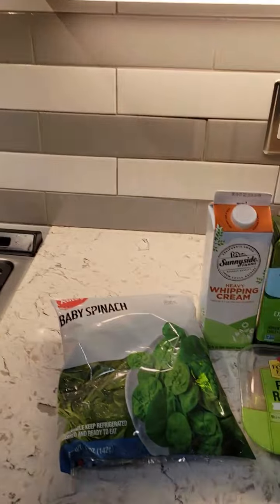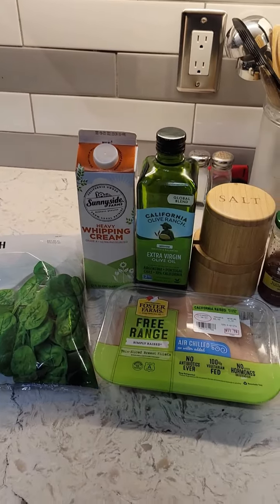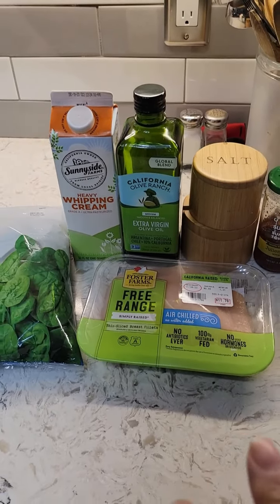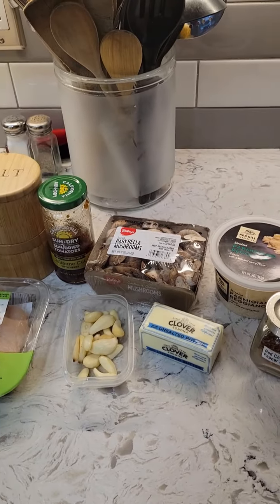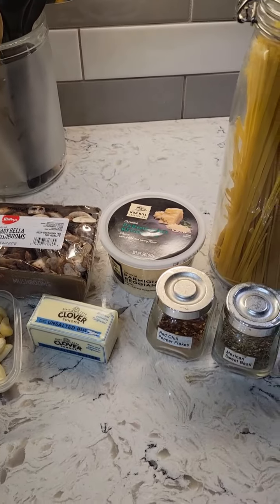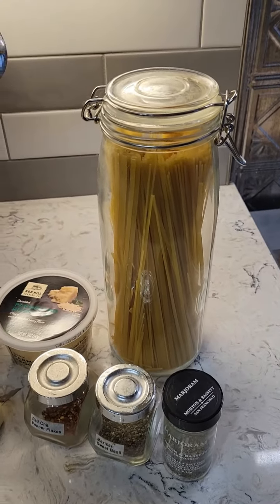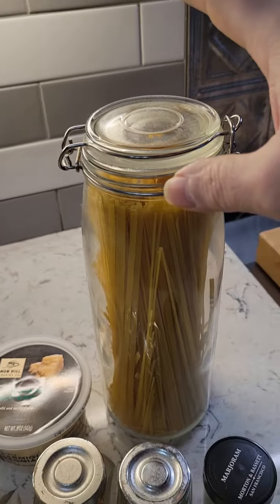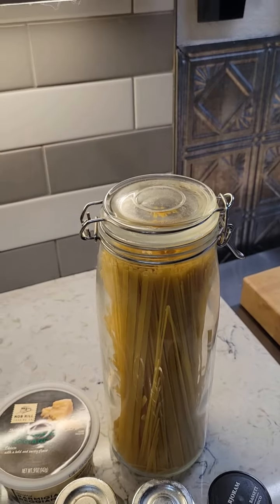Casual Chef's Daily Message. Happy Friday CCK! December 1st, 2023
Casual Chef's Daily Message
Happy Friday CCK! December 1st, 2023

A New culinary message for you...CC Tuscan Chicken over Long Pasta!

Casual Chef